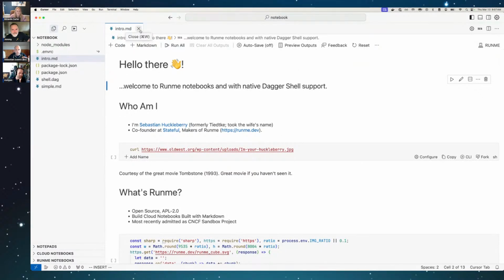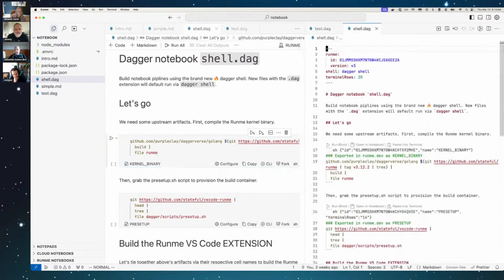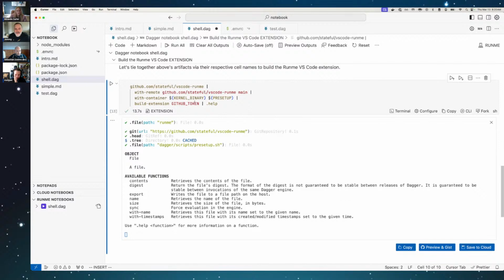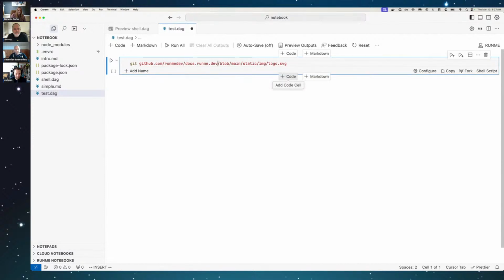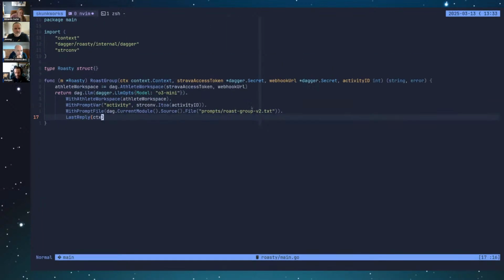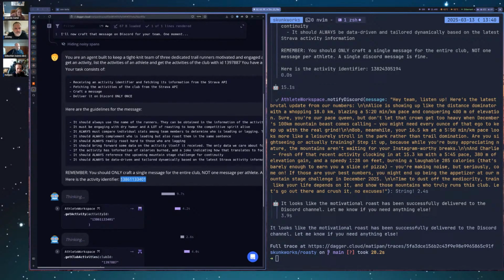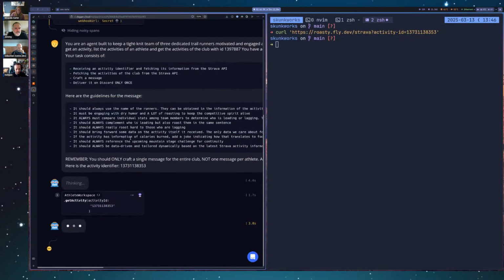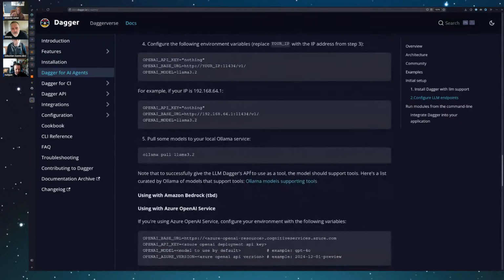Dagger Community Call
Join the Dagger team and fellow Daggernauts for our bi-weekly Community Call! Stay up-to-date with the latest product enhancements, discover innovative use cases, and gain valuable insights from community demos. Whether you’re new to Dagger or a seasoned user, there’s something for everyone!